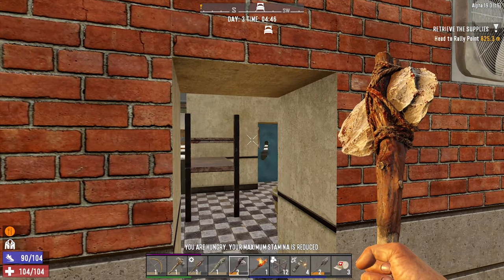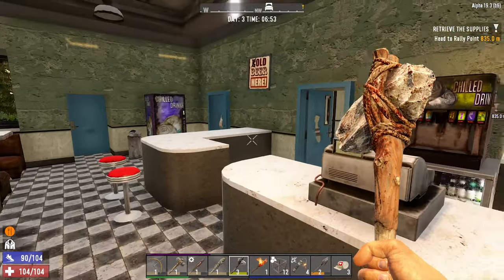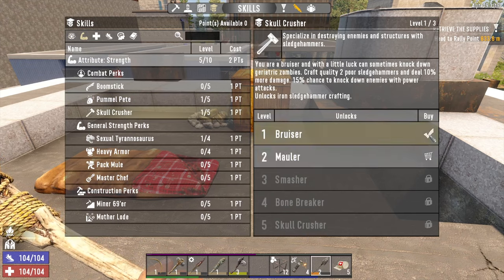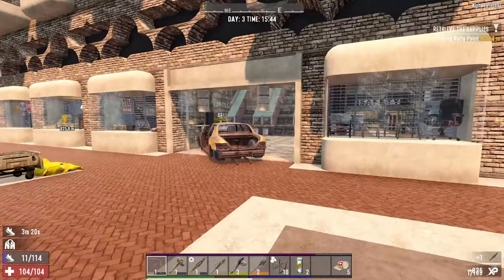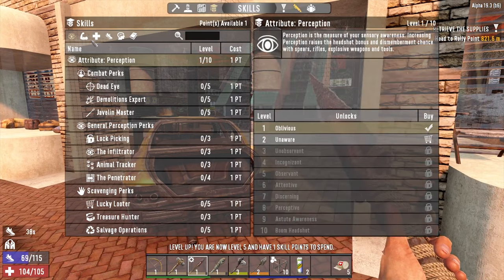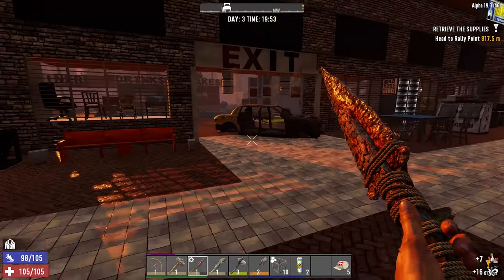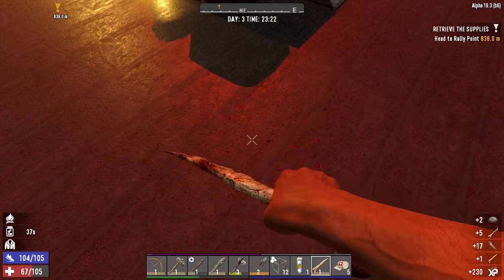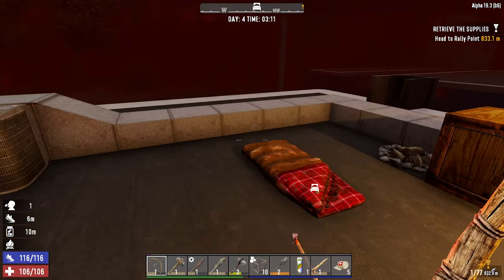7 Days to Die - Insane Nightmare - Day 3 - First Horde Night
Its day 3 of our 7daystodie insane nightmare playthrough and horde night is upon us, can we make it through and survive the stupid birds!!!

Argghhh!!!